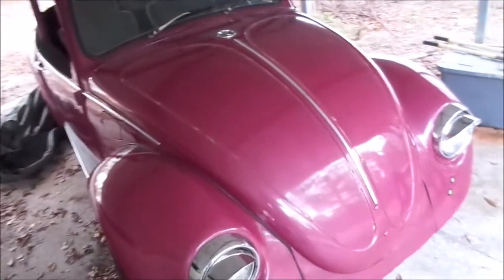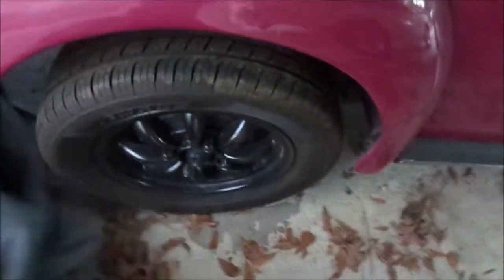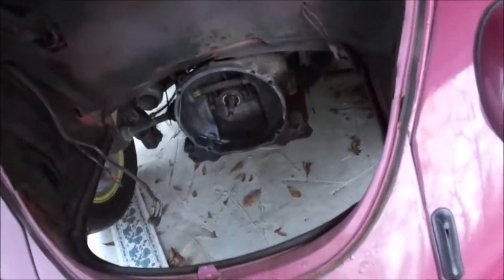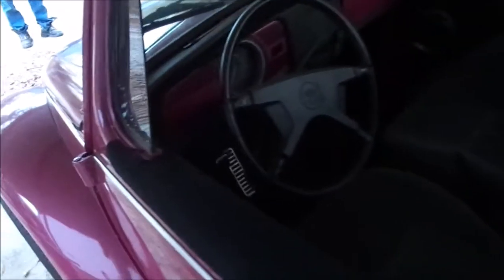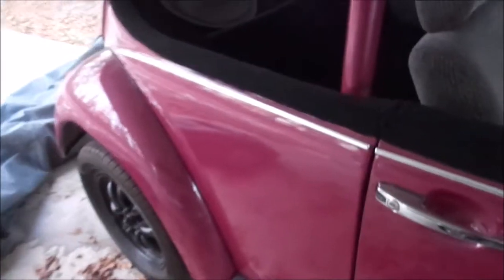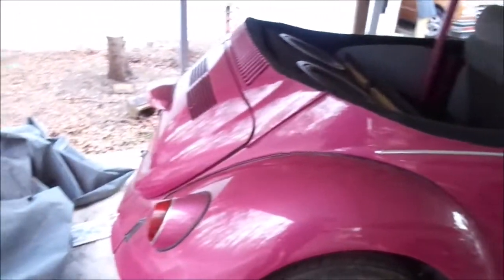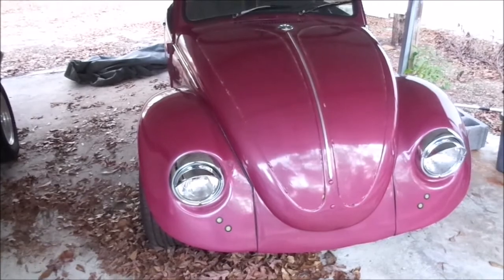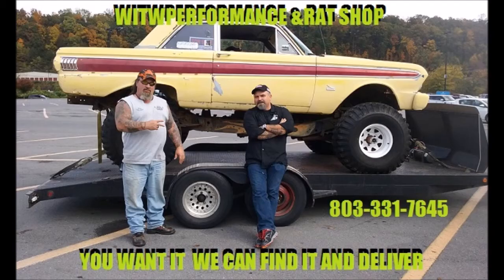Witwperformance Has a 74 Custom VW For Sale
Just got in on a trade.. Has no engine motor was removed for a rail buggy. new carpet, new interior, new tires, 5 spoke rims, bumper delete with relocated front blinkers. new speakers. no radio guy didn't want to cut dash area..etc   Check out our face book page
Witwperformance as well as Hot Rod Art.